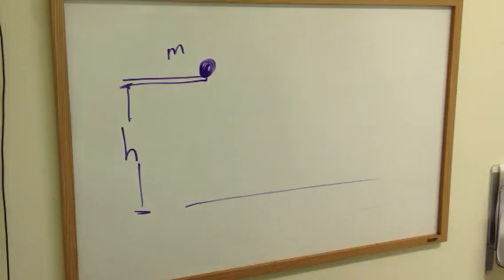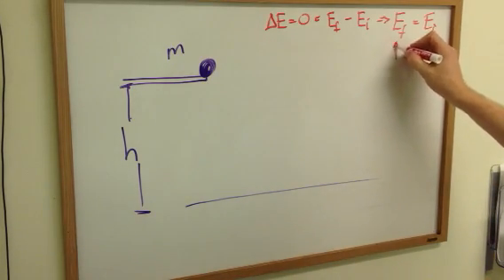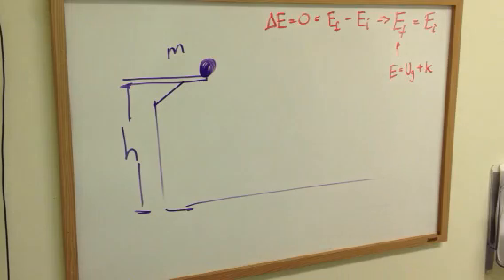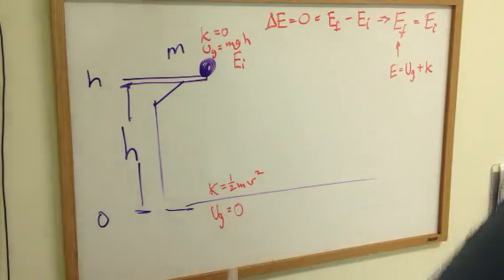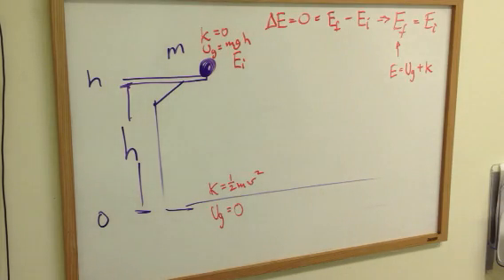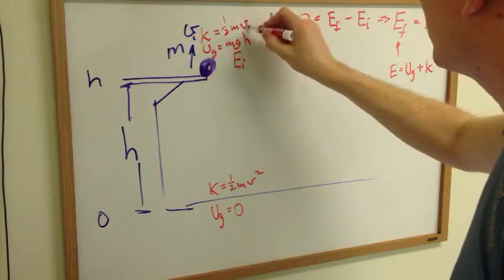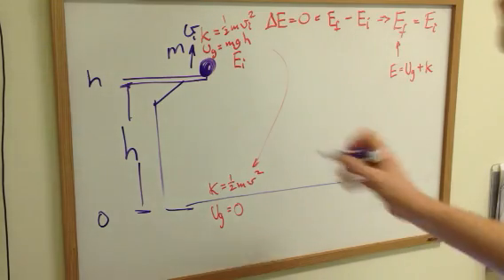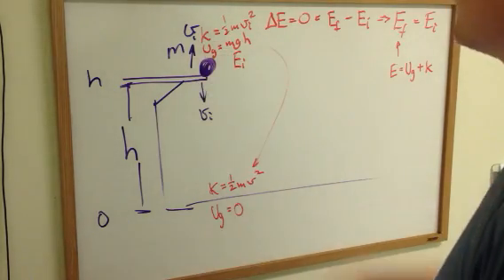PHYS 202A HW 7 7.32